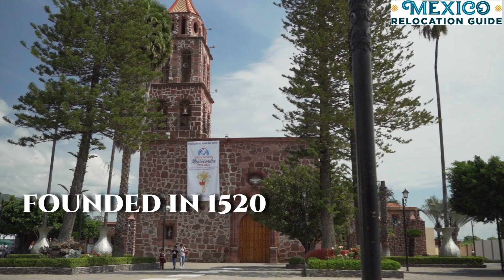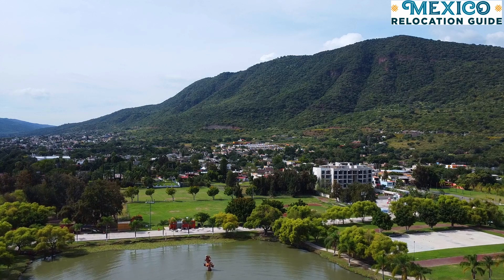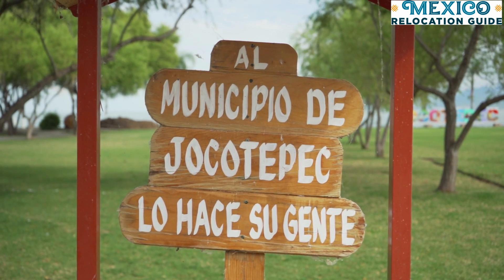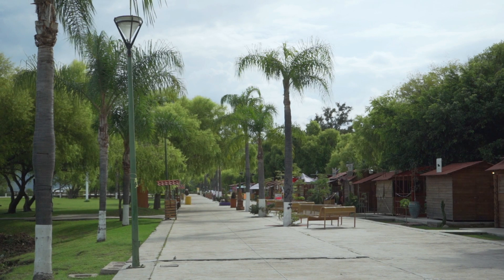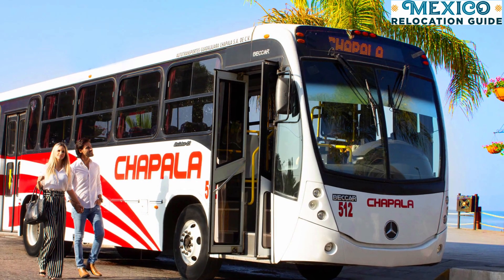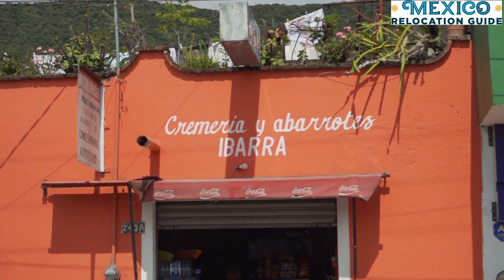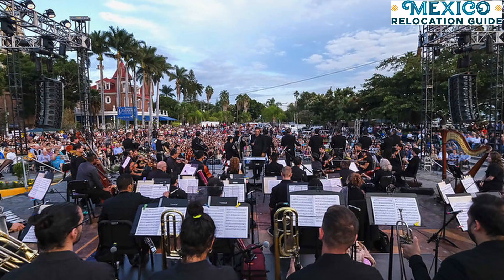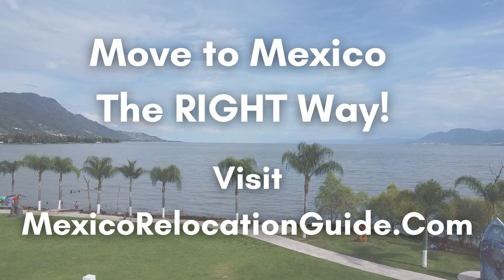Is Jocotepec A Better Town To Live In Than Ajijic, Mexico?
Want to Retire in Mexico? Check Out Our FREE Retire in Mexico Guide Are you thinking about living in Ajijic but finding that the rentals are too high or out of your budget? Then we think you should look into Jocotepec!

jocotepec is on the west side of the lake in lakechapala and has a population of about 15,000. With the same beautiful weather as Ajijic, has gorgeous lake views, and rentals here tend to be about 1/2 the cost!

The vibe of Jocotepec is very laid back, but living in Jocotepec doesn't mean it is boring. There are cultural events, a gorgeous Malecon with views of the lake and water sports, a variety of shopping options, and great year-round weather, so you can be outdoors any day of the year. And it is only a 15-minute drive to Ajijic and only a 45-minute drive to the Guadalajara international airport.

We think living in Jocotepec can be a best-kept secret. Rentals in Joco, as the locals call it, start at just $10,000 pesos a month for a nice furnished 2 bed 2 bath house. That's about $500 USD a month. And because the Lake Chapala area weather is so temperate year-round, you won't need air conditioning or heating here. Most rentals include all utilities, but in case yours doesn't, you can expect to pay about $50 USD or less every 2 months.

We know several people living in Jocotepec on less than $1000 USD a month, including their rent, utilities, groceries, and even house cleaning once or twice a month. And if you have a higher monthly budget, you can expect your income to go a lot further and afford you a nicer rental, more services, and things like that.

We encourage you to visit Jocotepec and see how your life can improve when living in Mexico! We highly recommend a private relocation tour if you don't want to worry about renting a car, knowing how to get around, or worrying about who you can trust.

Our Mexico relocation tour guides provide their own transportation and are locals to the area. So you can get the pros and cons of living in Jocotepec or any surrounding Lake Chapala town. All you have to do is sit back, relax, have fun, and learn.